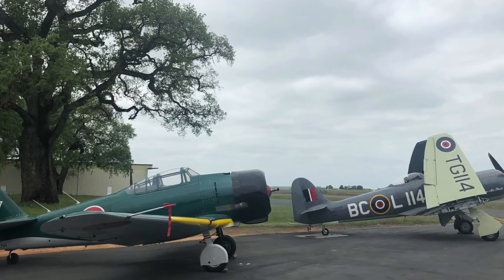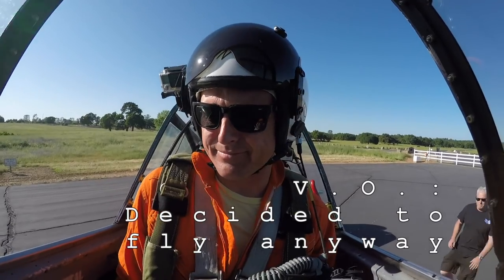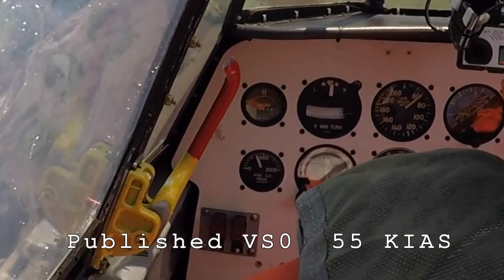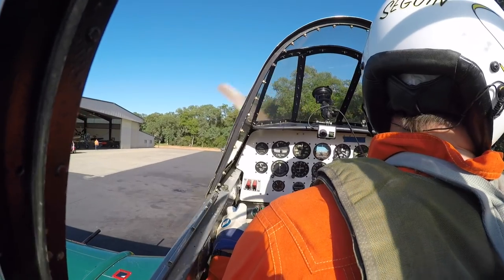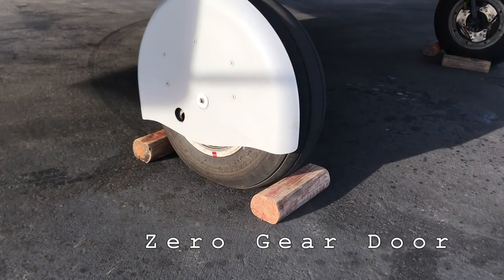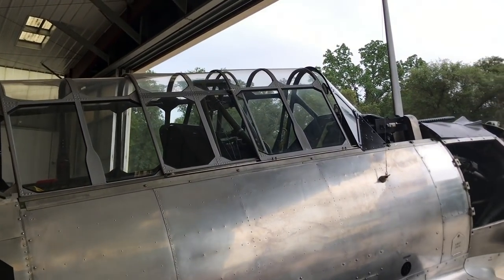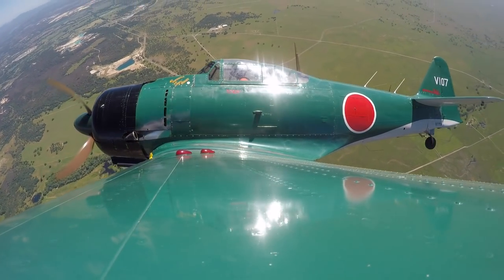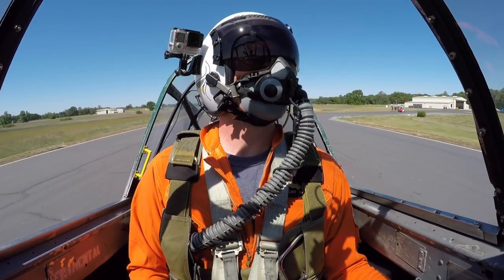Tora "Zero" T6 Warbird Check Flight - w/ Long cut debrief & modificaiton details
!!Warning!! Another Long Video!!  Use the timestamps below to skip to your area of interest.

This video introduction to Jason Hodge's new Tora Tora Tora “Zero” T-6 was the supposed to be a simple functional check flight.  But a gear anomaly on that flight stretched the program out.  So this video contains all three flights we did in the airplane after the propeller overhaul at Sanders Aeronautics before repositioning the airplane to it’s new home at Nut Tree Airport.   Jason plans to take the airplane on the airshow circuit but otherwise it will be on display in the Pacific theater area in the Warbird Aero Services hangar.

The gear issue we experienced on the functional check flight is still a bit of a mystery.  We examined the linkages for the up and down locks, serviced the hydraulic system, and inspected for broken parts.  And we cycled the gear several times on the jacks in the hangar.  So, for now, we will just keep an eye on it.

For the handling qualities portion of the program, I focused on the longer wingtips.  As you can see in flight one the stall speed was lowered by the tips, so the question was what other effects did it have.  We looked at the dihedral effect, dutch roll damping, and roll rate.  There was some discussion about whether the three-blade propeller would be destabilizing we could effect dihedral effect and dutch roll damping.  We didn't have great baseline data (we may have some soon), but it seemed unlikely the tips had a major effect on any of these handling qualities.  So if you back up and look at the entire zero mod package the most noticeable difference is likely stall speed, or perhaps more acceleration on takeoff.

The firewall forward on the airplane is off of a DeHavilland Otter.  Its a geared 1340.  Despite being geared the manifold pressure and rpm settings are the same...which is likely why it's rated for the same power as a stock R-1340 on a T-6.

I didn’t grow up with Tora Tora Tora the movie, but I certainly saw the airshow.  Meanwhile “Empire of the Sun” was absolutely a big part of my childhood.  That being said I never appreciated the effort that went into these replicas.  They actually flew modified T-6s off the deck of the USS Yorktown (simulating the Akagi aircraft carrier) in pre-dawn light during the making of Tora Tora Tora.  Really impressive!

There were 19 T-6s modified to look like Zeros for the movie at a cost of roughly $12,000 USD each (~75K in 2020).  The modification work was done at shops in both the US and Japan.   A total of 52 aircraft were modified for the movie including a B-25 which was modified with a single tail to resemble an A-20 (it was crashed for the movie).

For 5 months in early 1969, a small airforce averaging 27 planes burned 3,000 gallons of gas a day.  Twelve full-time mechanics were required to keep the aircraft flying and every aircraft eventually needed an engine overhaul.  The pilot cadre was made up of active and retired military pilots as well as civilians.  They treated the flying job like a military assignment with early morning briefings and flights as they gathered footage and developed procedures for the movie.

If you get a chance look into the footage of the P-40 crashing on take-off.  The RC controlled full-size P-40 was rigged to explode but lost control and went through the row of static P-40s also rigged to explode.  The stuntmen running from the explosion is impressive because it’s real.  Check it out, it will stick to your ribs.

00:00  Teaser
00:23  Introduction (video, program, Jason)
01:08  Flt 1
02:03     Engine Start
02:28     Brief
04:00     Take Off
07:00     Stalls
08:25     Gear Problem
10:54     Landing
12:11  Aircraft Differences
14:52  Gear Inspection
15:30  Flt 2
15:46    Engine Start
16:07    Brief
16:50    Takeoff
18:19    Handling Qualities
19:24    Acro
20:10    Overhead
21:07    Landing
21:39  Flt 3 Ferry - Nut Tree
22:19     Engine Start
23:24     Takeoff
23:54     Landing

Thank you for reading all this.  You have no idea how much I appreciate your support of this channel.  Let me know if you see something that doesn’t make sense in our videos.  And again thank you.